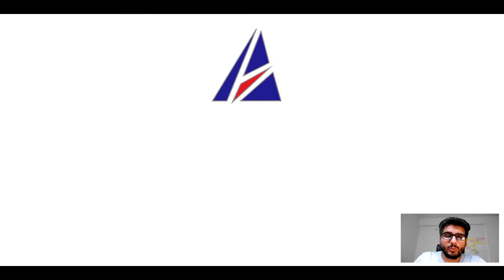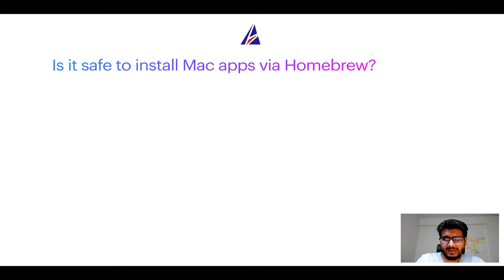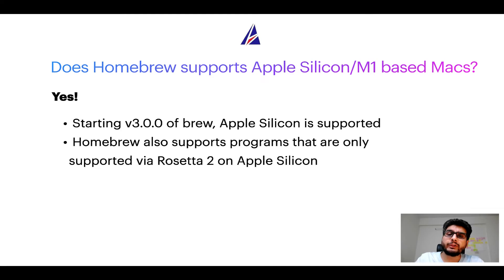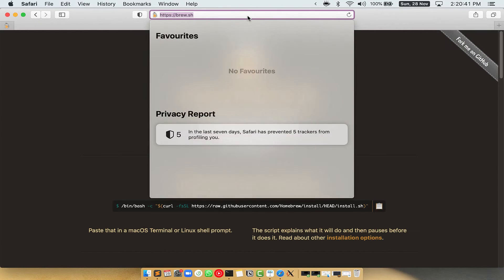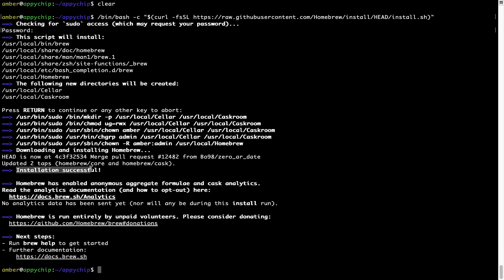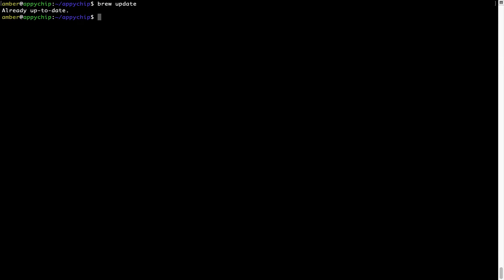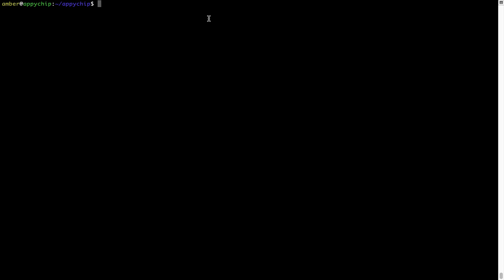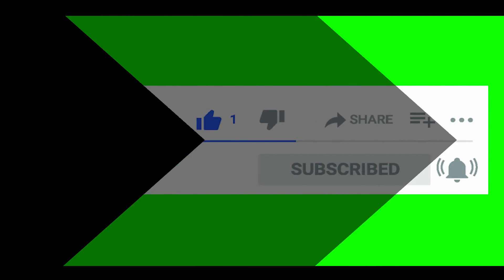Download & install genders on Mac OS (Big Sur, Monterey, Catalina, Mojave) via Homebrew / brew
In this tutorial video, we will show you how to download, install, reinstall and repair 'genders' using 'brew' package manager ( or simply Homebrew ). Brew works on all supported versions of Mac OS X.

Description of genders program/app: Static cluster configuration database for cluster management